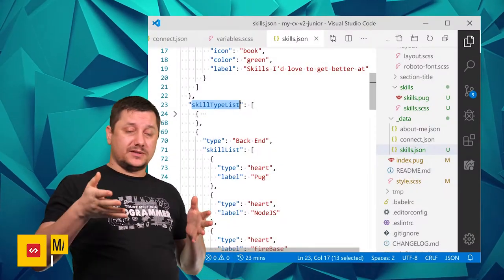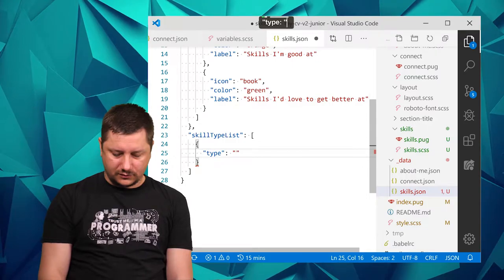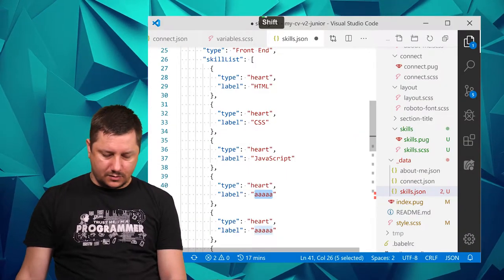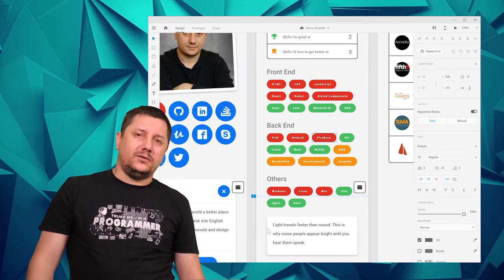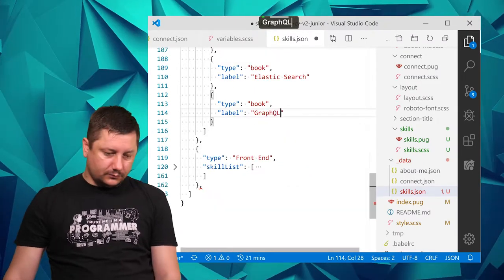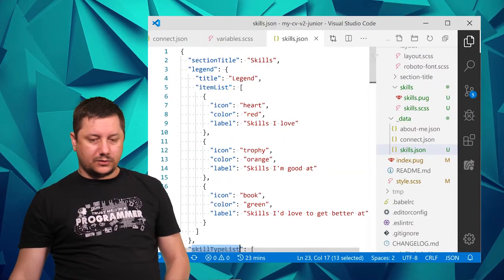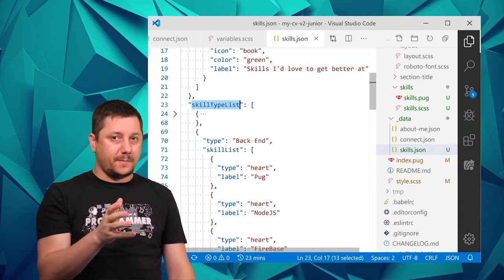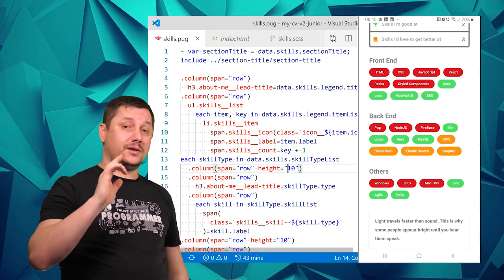038 define the data structure for our skills using JSON mp4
We want to create a data structure that we can iterate later on to generate our content inside our skills section.